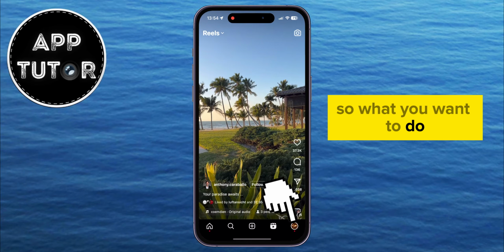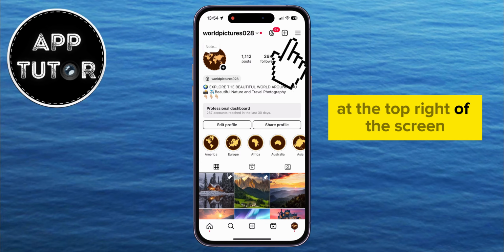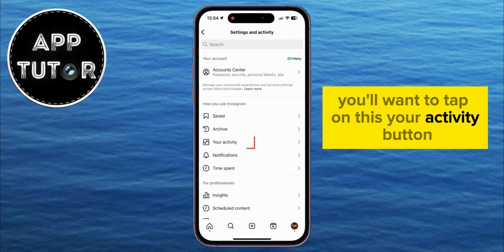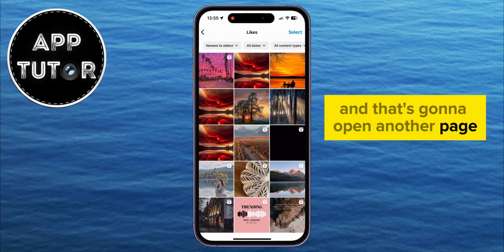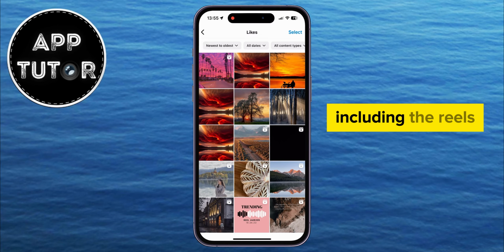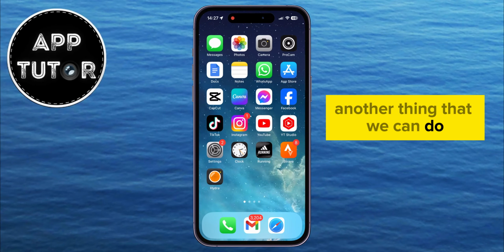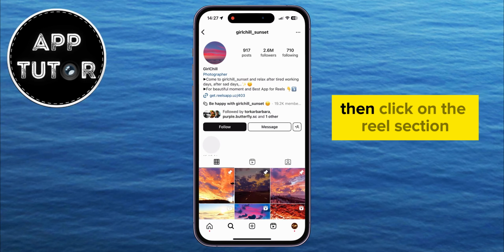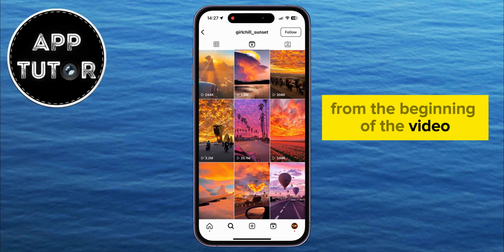How To Check Recently Watched Reels On Instagram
Curious about what reels you've recently watched on Instagram? In this quick and easy tutorial, we'll guide you through the simple steps to check your recently watched reels on the popular social media platform.